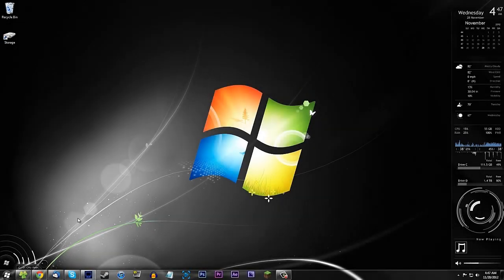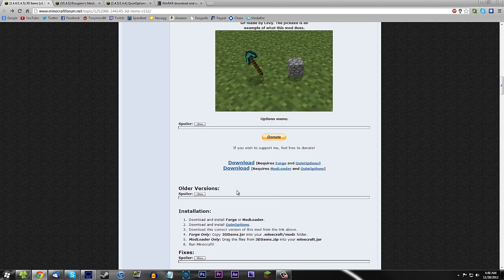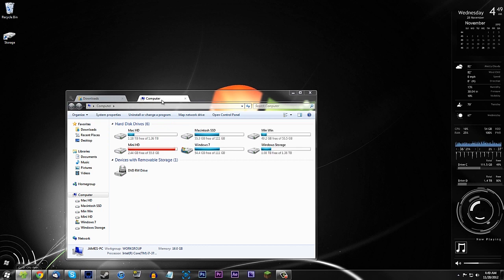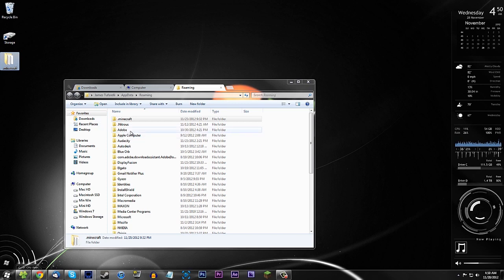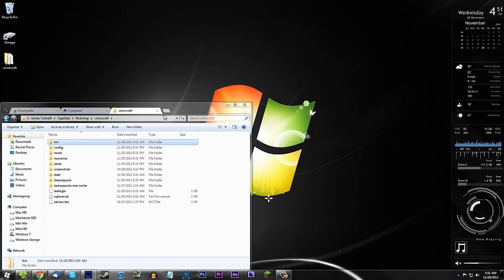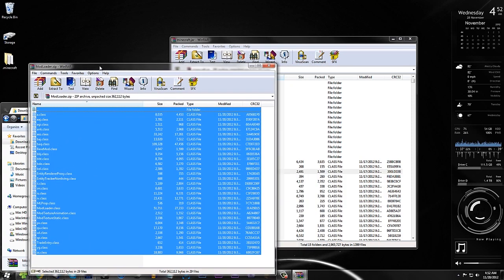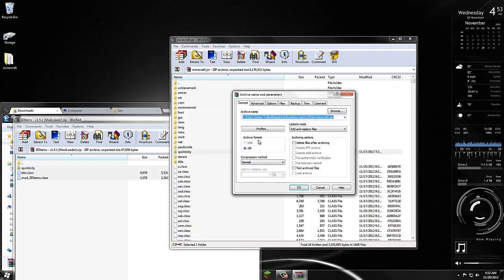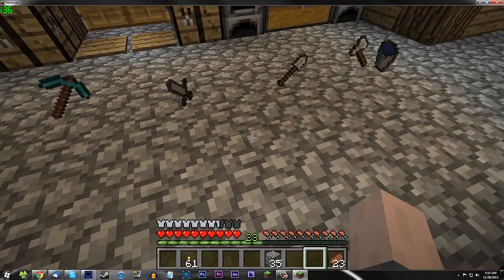How To Install The 3D Items Mod - Minecraft 1.4.5 (PC) - HD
▬▬▬▬▬▬▬▬▬▬▬▬▼ Expand ▼▬▬▬▬▬▬▬▬▬▬▬▬

In this video I will be showing you how to install the 3D items mod for Minecraft.

Tags (Ignore):
Minecraft (Video Game)" Minecraft Video Game "Video Game" 3D Items "3D Items" Mod Install "how to install the 3d items mod" notch jeb